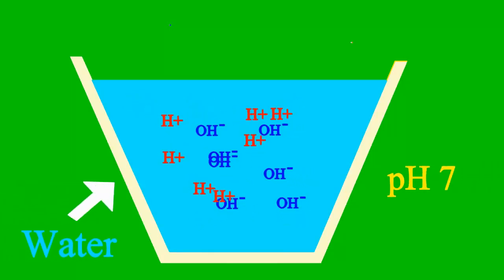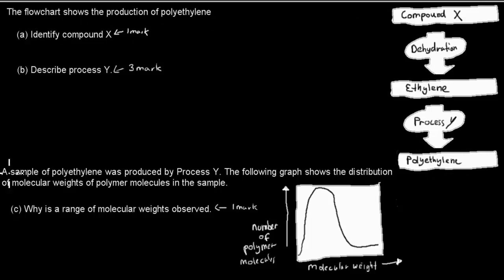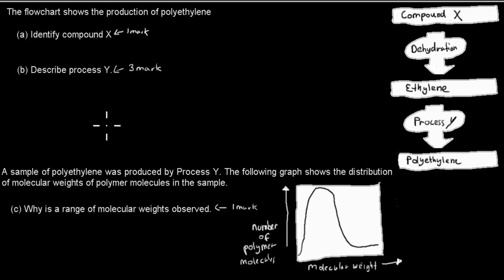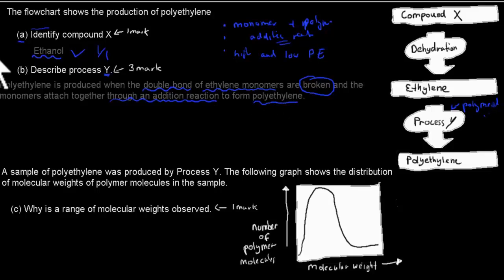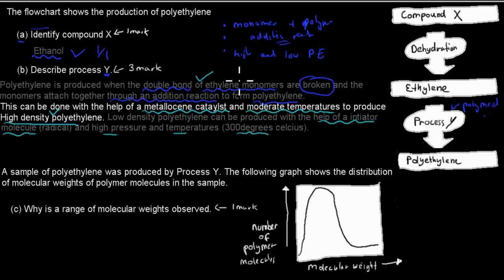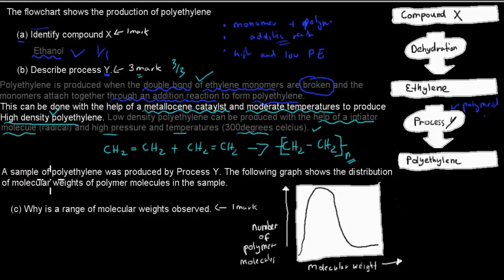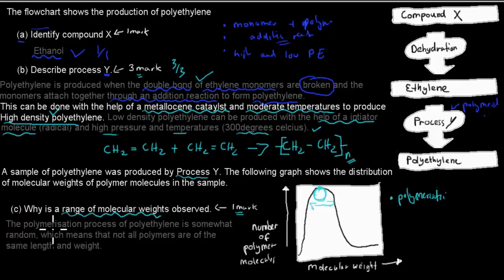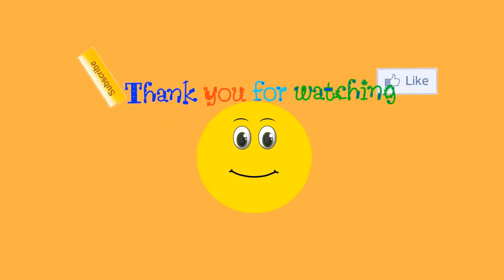Q4. HSC question (ethylene and addition polymer chapter)